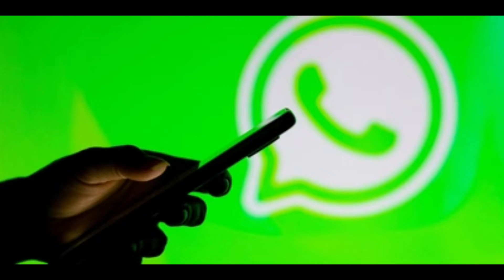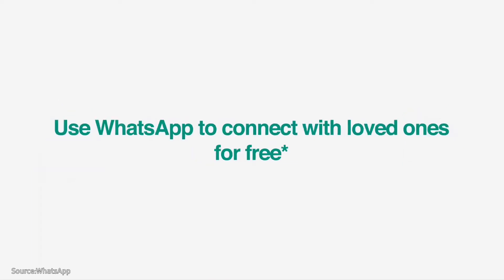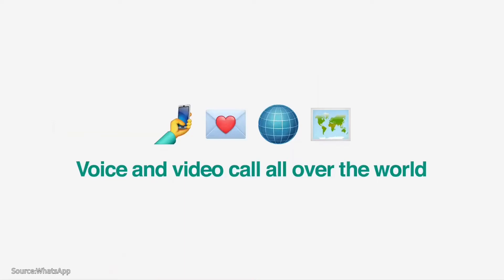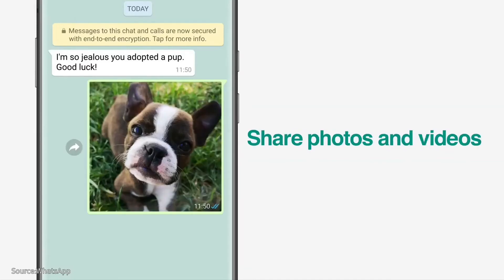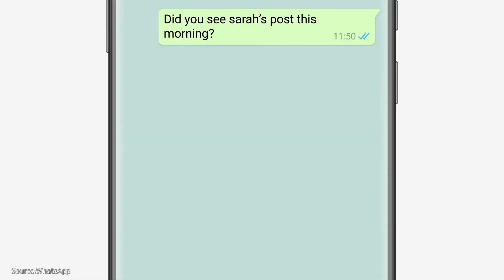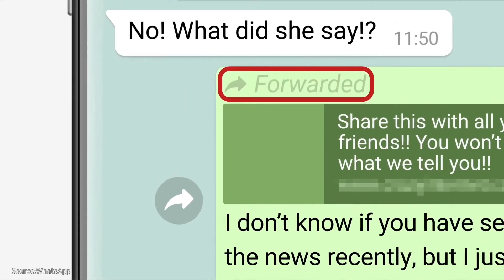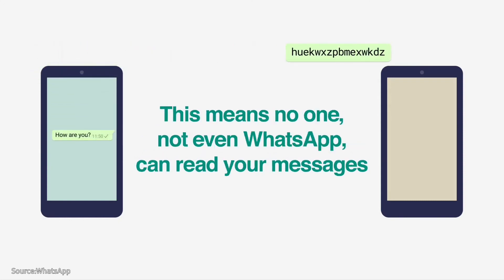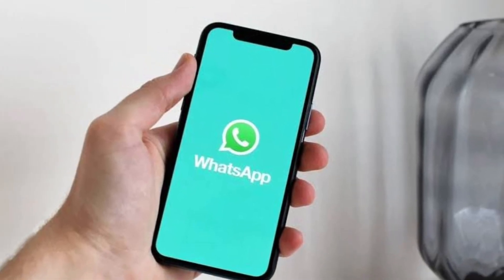WhatsApp now lets you mute individual users during group calls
WhatsApp has rolled out several new features this past week, including the ability to mute people during group calls (via Android Central). This sanity-saving feature seems helpful not just for muting people who forget to do it themselves, but also if you’re in the same room as someone who’s also on the call and don’t want to hear an echo of what they say.

While some conferencing apps, like Zoom and Microsoft Teams, let hosts mute all participants (or specific ones), they typically don’t offer a way for individual users to mute whoever they want during a call. This feature offers a new level of control that’s probably best saved for chaotic meetings that involve up to the maximum of eight people on video calls — or up to 32 on voice calls.